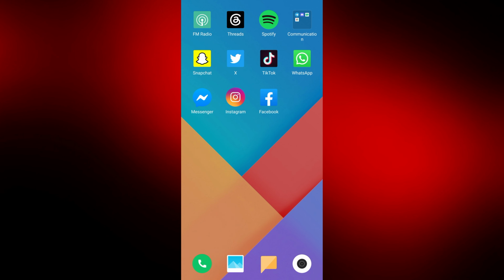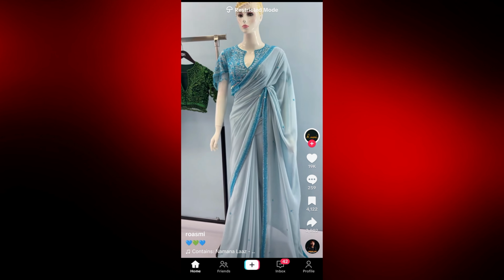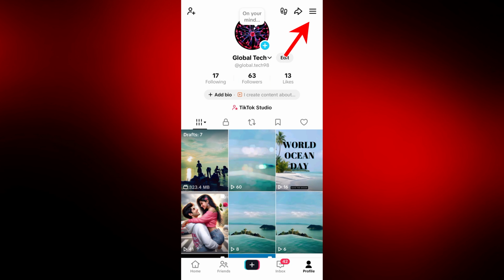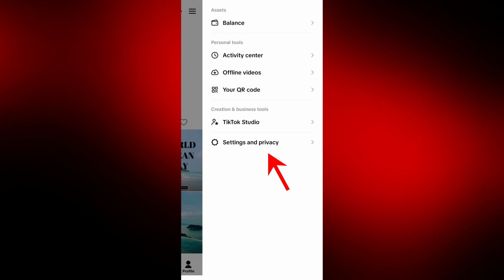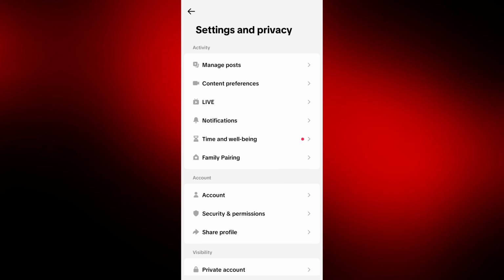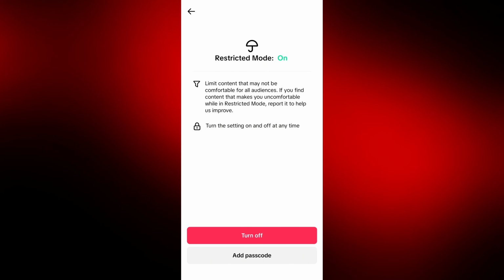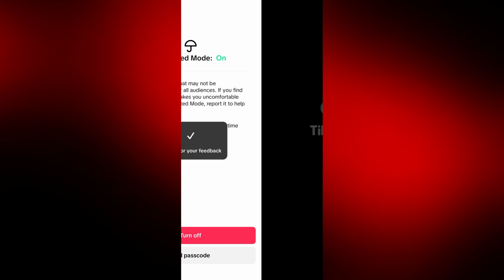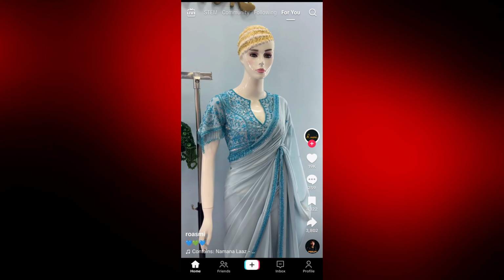How To Turn Off The Sensitive Content Filter On TikTok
Do you want to turn off the "sensitive content" filter on TikTok? You can easily change your account preferences and remove viewing limits by using the built-in Restricted Mode options inside your TikTok account settings.

Turning off Restricted Mode on TikTok allows you to see a wider variety of videos without the automated filters that hide content with mature or complex themes.

This is useful when you feel like your For You page is blocking videos you actually want to watch, or if you accidentally enabled the age and content restrictions on your account.

These content preference toggles change what types of videos show up in your feed without affecting your ability to post or interact with others on the app.

🔶STEPS🔶
1. Open the TikTok app.
2. Tap Profile in the bottom right corner.
3. Tap the three lines menu icon in the top right corner.
4. Select Settings and privacy.
5. Tap Content preferences.
6. Tap Restricted Mode.
7. Tap Turn off (you may need to enter your passcode if you previously set one).

Your TikTok feed will instantly update to remove the content limitations on your account.

- - - - - - - Similar videos:- - - - - - - - -

This Video Includes:
○ how to turn off sensitive content filter on tiktok
○ disable restricted mode on tiktok
○ change tiktok content preferences